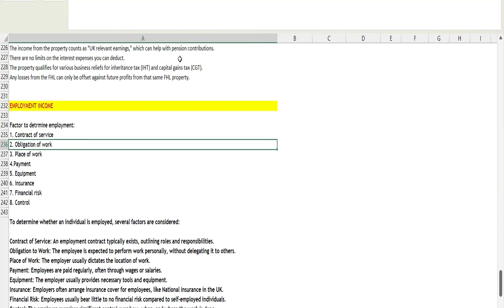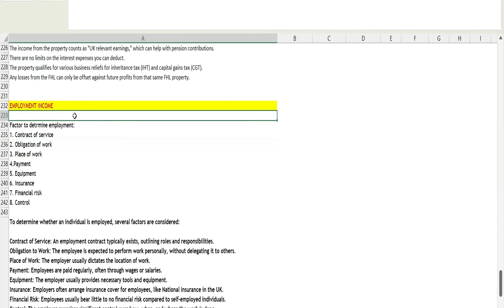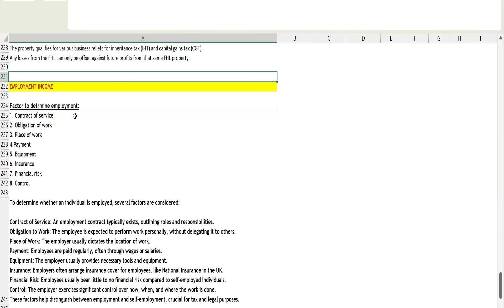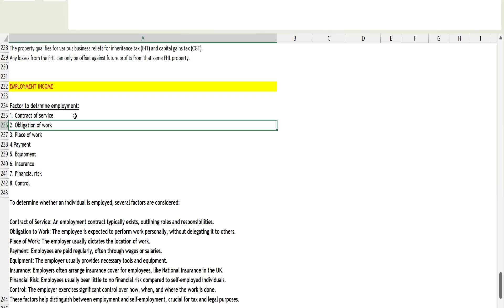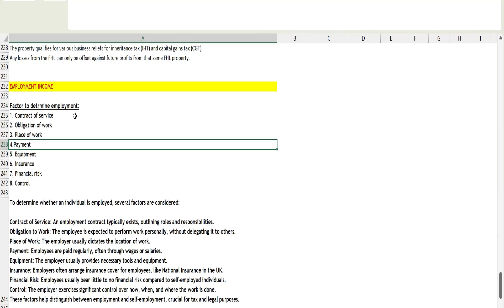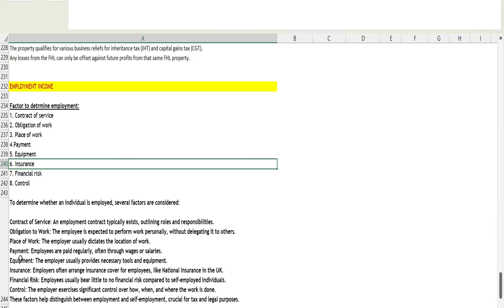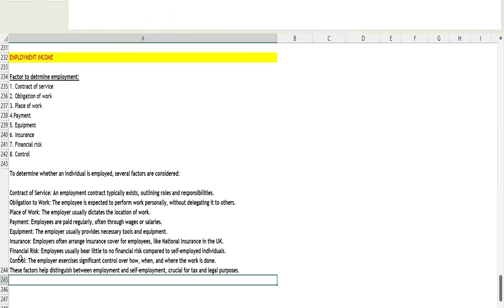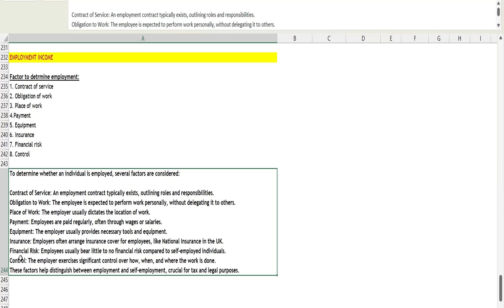Employment Income Explained: Key Factors for determining Employment ACCA F6 & P6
In this video, we break down the factors that determine employment income for tax purposes, a crucial topic for ACCA F6 and P6 students. Understand the key elements that affect how employment income is calculated.

Key Points Covered:

What Counts as Employment Income? Overview of the types of income that are taxable.
Factors to Consider: Salary, bonuses, benefits, and allowances.
Examples and Practical Insights: Real-world examples to make the concept easier to understand.
This video is ideal for ACCA F6 and P6 students who need a clear understanding of employment income rules for their exams.

ACCA F6
ACCA P6
Employment Income
Taxable Income
UK Taxation
ACCA Exam Tips
Employment Tax Rules

You tube/Twitter/Instagram/Facebook : Manuishu Acca Classes